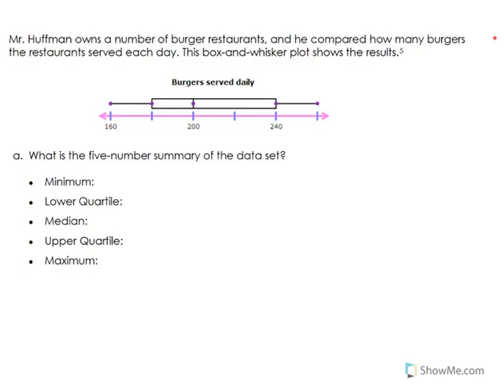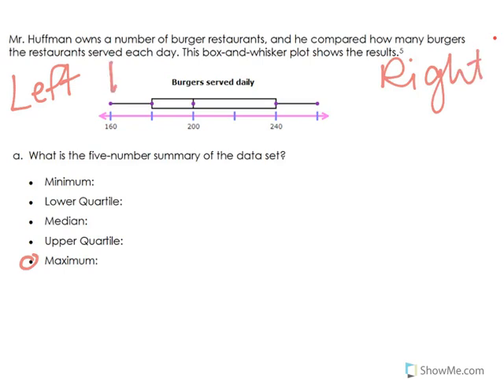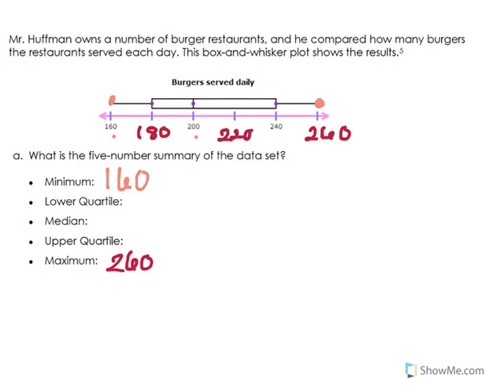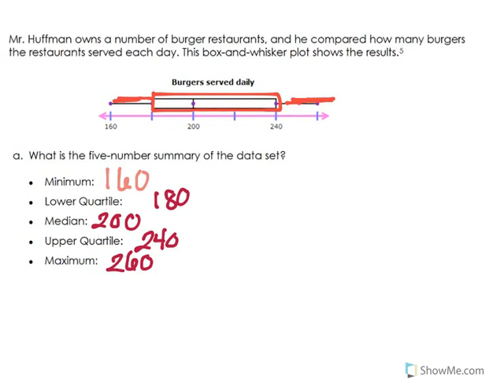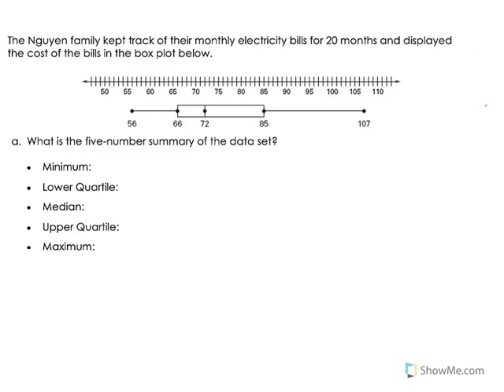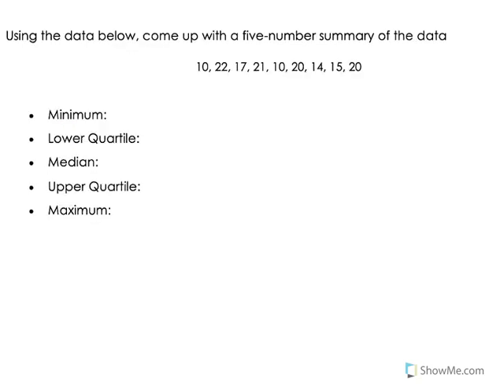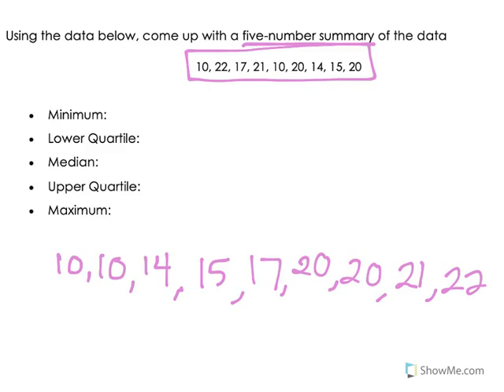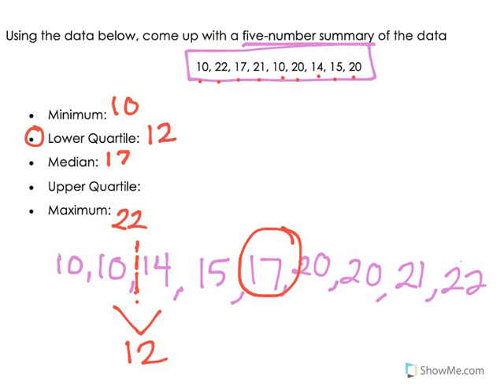Box & Whisker Plot Guided Lesson